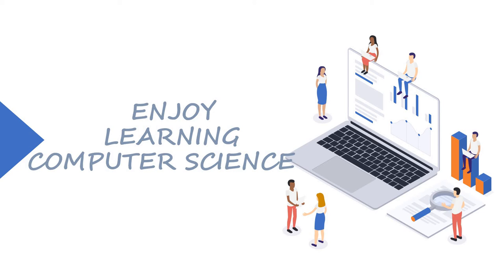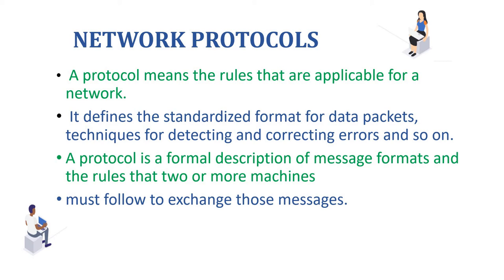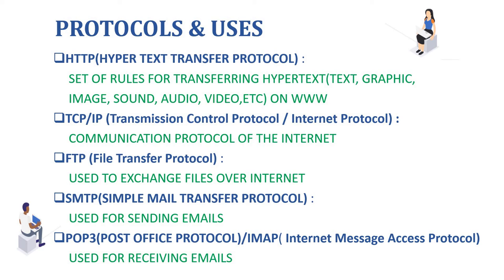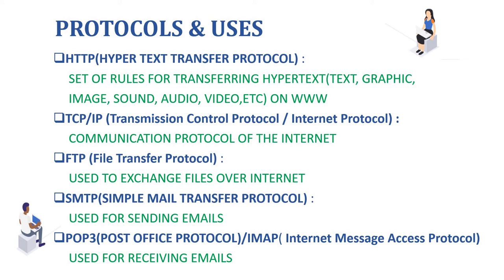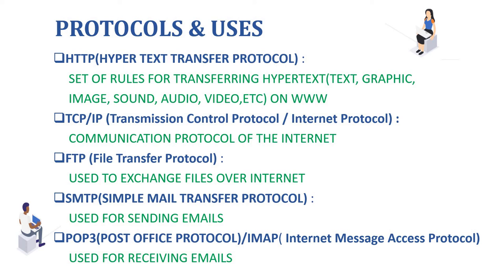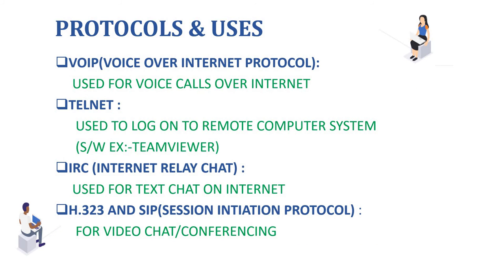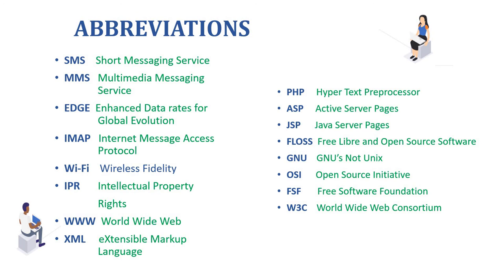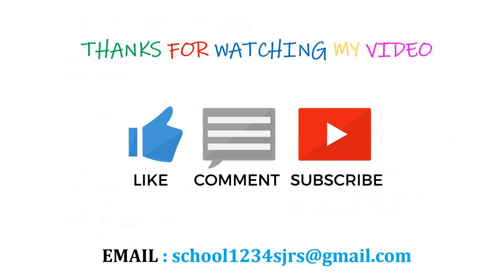Networking Concepts- Board based Important Concepts - Part 3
Network Concepts-Q.No.7 - Network Protocols